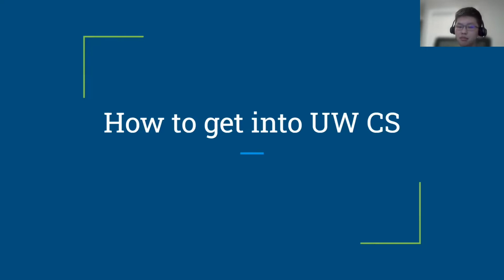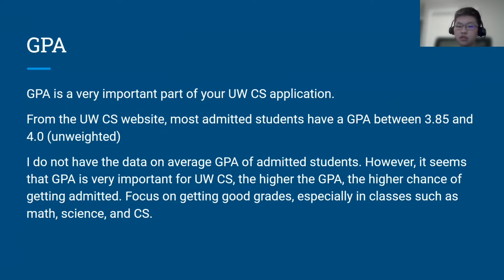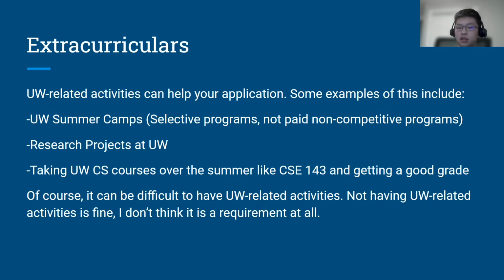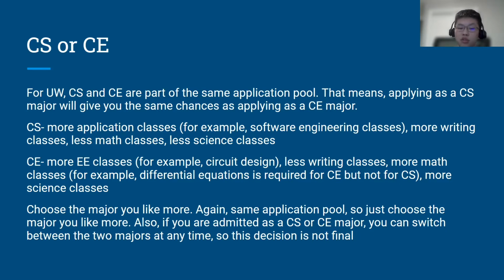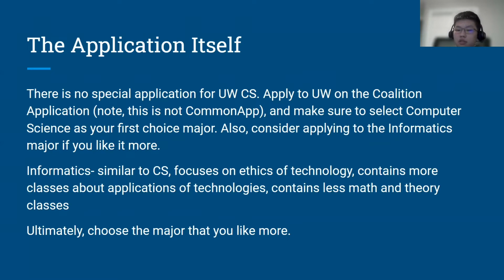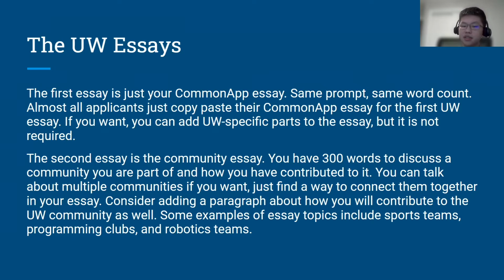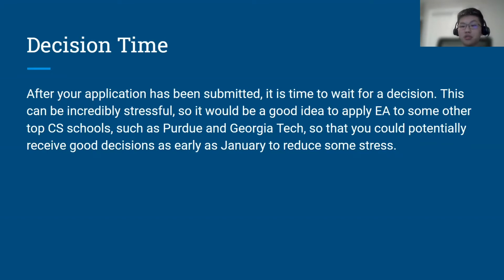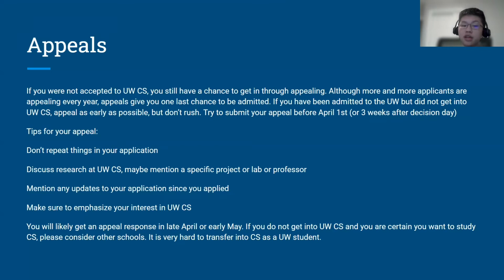College2Career Event #3–UW CS Major Application Techniques Presentation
Welcome to our College 2 Career program at Little Masters Club. By inviting guest speakers from various universities, diversified career background and in different age groups, we aim to provide high schoolers an opportunity to gain insights into real world careers so that they could better select college majors that suit their own interests, identify their true career passion, and facilitate their future career development. From the stories of our guest speakers, we learn together on how to achieve personal goals while serve our community at the same time.

Join us on our third event, where we learned about how to get into UW CS from a fellow student.